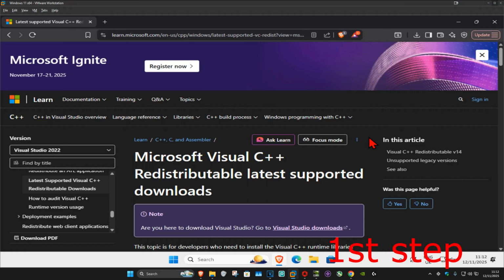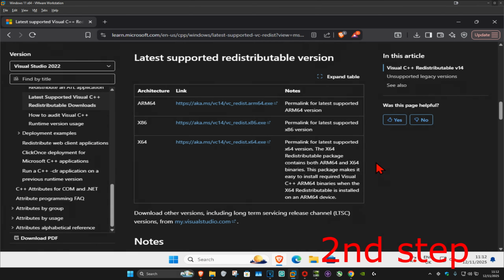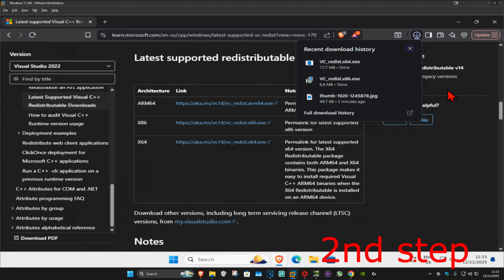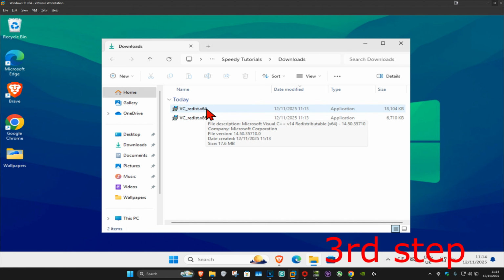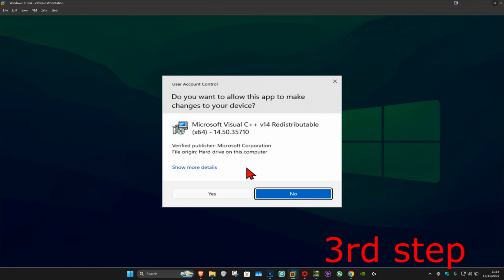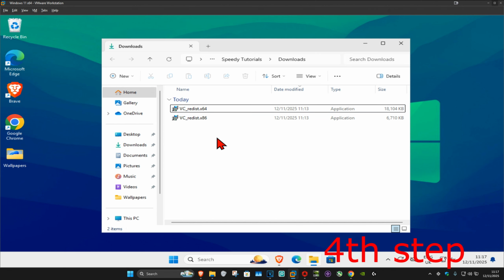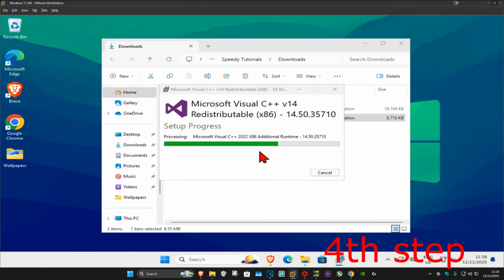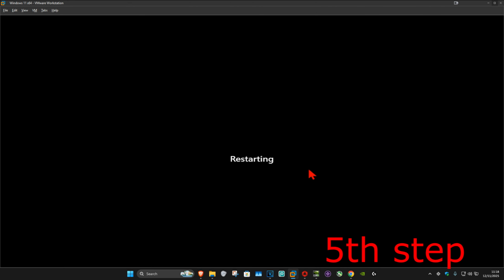How To Fix The Code Execution Cannot Proceed msvcp140.dll Is Missing From Computer Program Can't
How To Fix The Code Execution Cannot Proceed msvcp140.dll Is Missing From Computer Program Can't Start Error

In this tutorial, I’ll show you how to fix the “The code execution cannot proceed because msvcp140.dll is missing” error in Windows. This issue usually occurs when Microsoft Visual C++ Redistributable files are missing or corrupted, preventing certain programs or games from launching.

Issues addressed in this tutorial:
msvcp140.dll missing error
the code execution cannot proceed because msvcp140.dll was not found
fix missing microsoft visual c++ dll file
program can’t start because dll is missing
reinstall microsoft visual c++ redistributable to fix msvcp140.dll